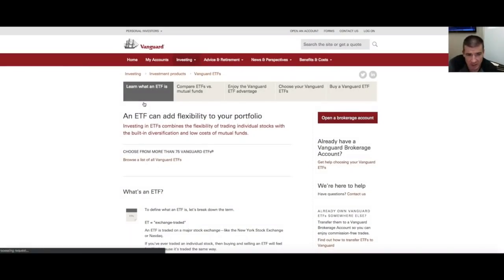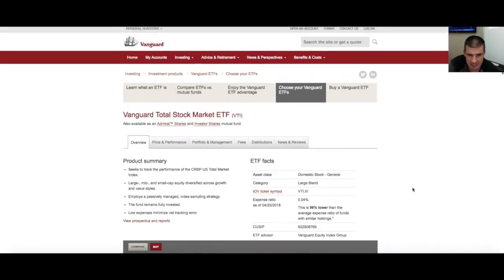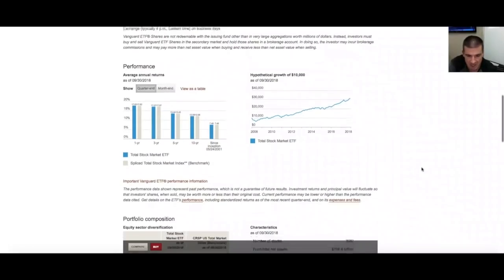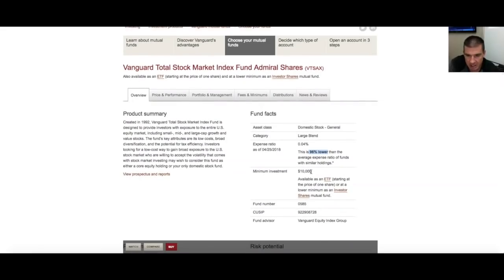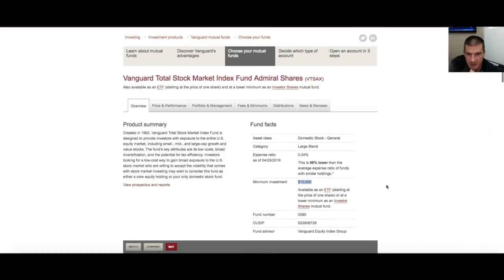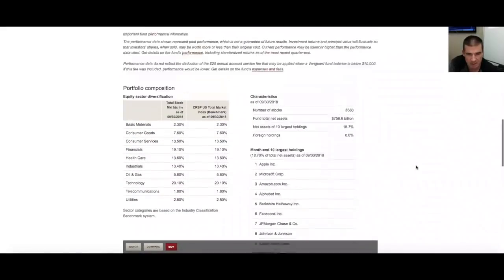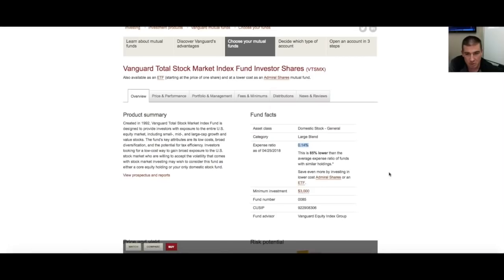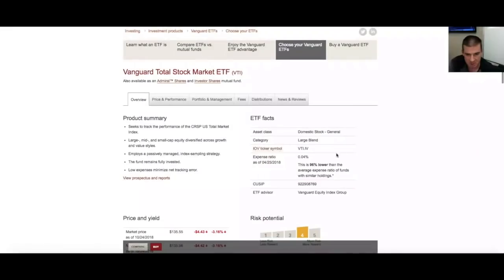✅ INVESTING PASSIVE FOR BEGINNERS | VANGUARD FUNDS EXPLAINED💰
How to differentiate between the VanguardETF's will help to understand which of the Passive
InvestmentFunds will be the most useful in meeting your LongTermGoals in investing. Vanguard funds can help any new investor who wishes to GrowWealthPassively stay on track with financial goals by keeping expenses to a minimum and maximizing diversification.

✅ INVESTOR TOOLS: 🛠